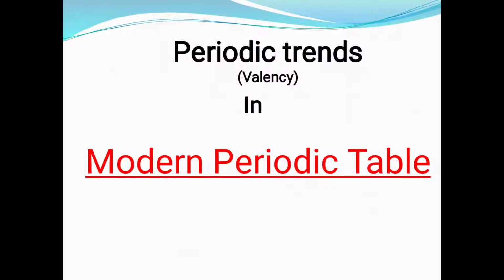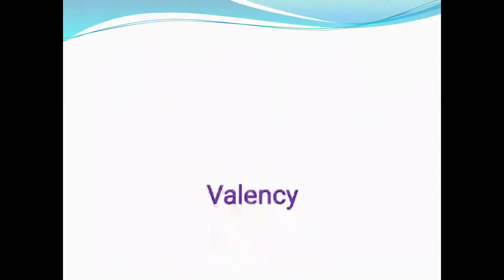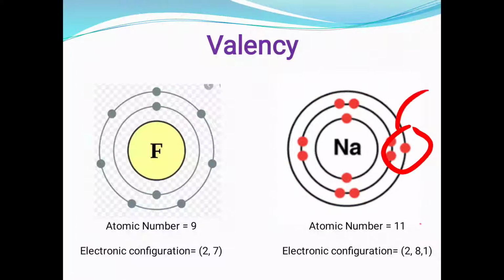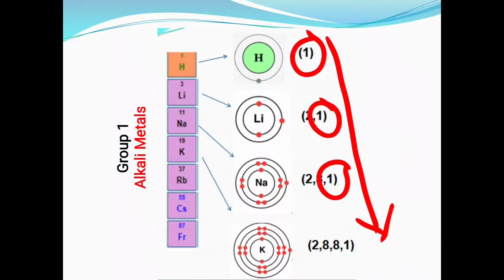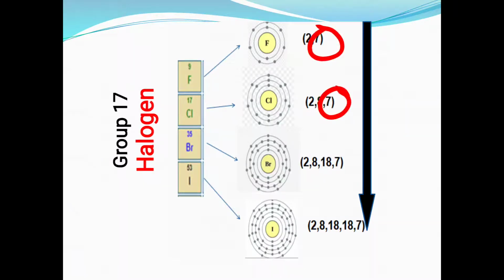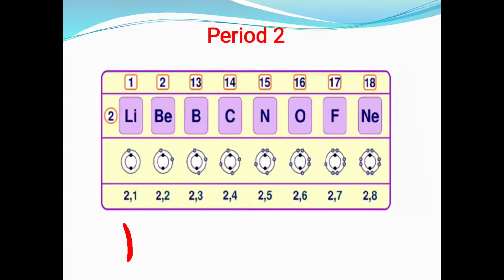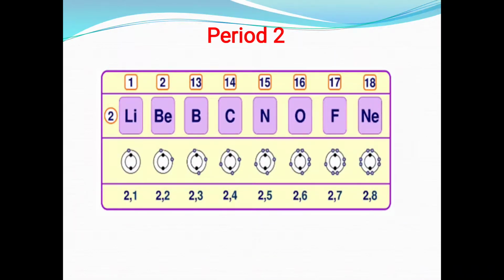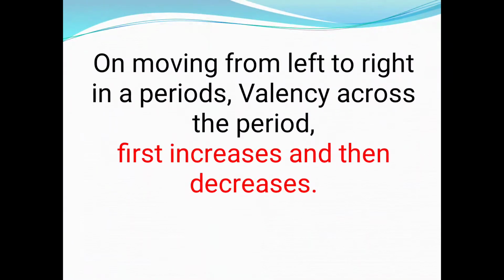Valency ( periodic trend in Modern periodic table)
Valencies across period and along groups are discussed